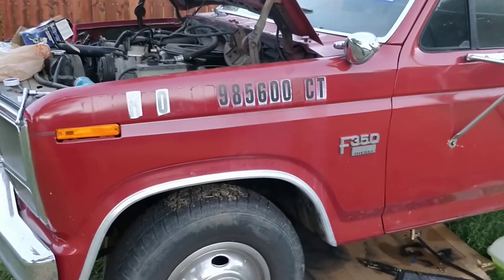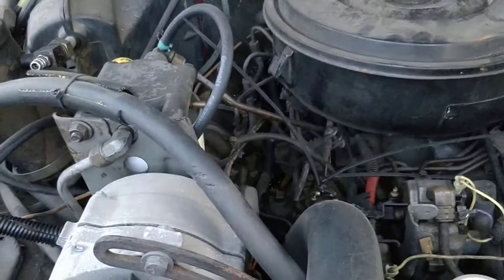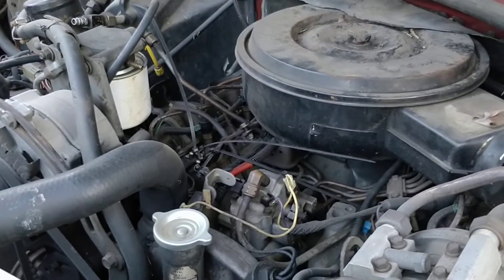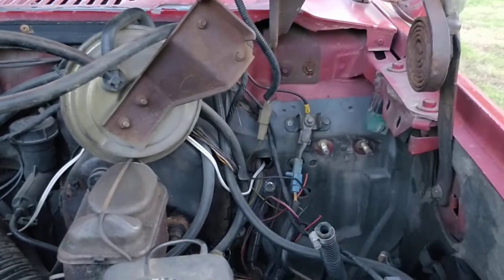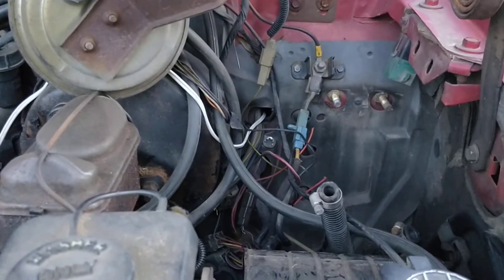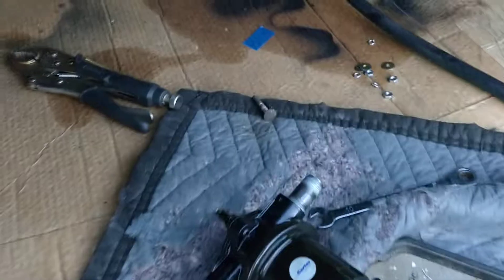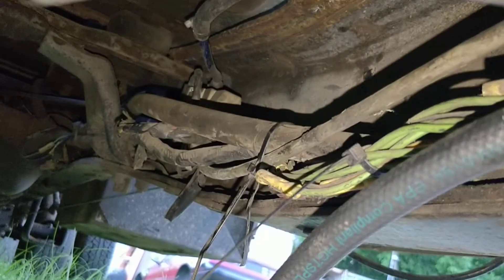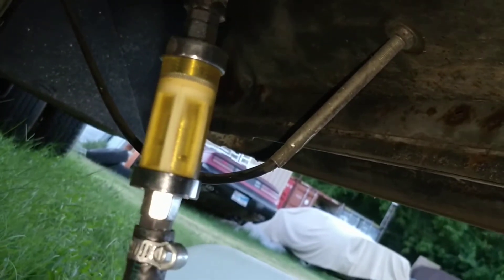Ford Diesel electric fuel pump conversion Part 1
7.3L Diesel in my 1986 F350, Having problems with the stock fuel pump so I decided to go the electric route.

Fuel Pump